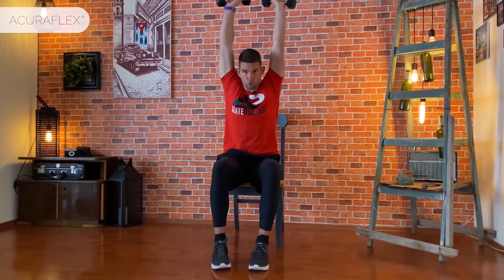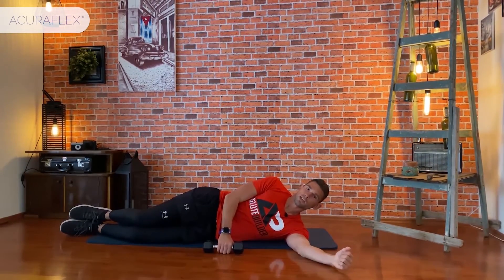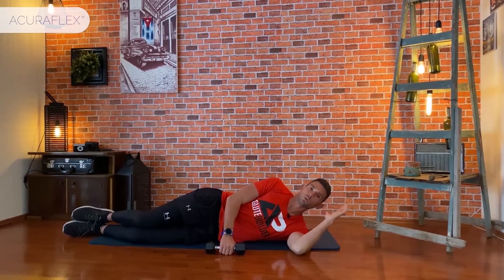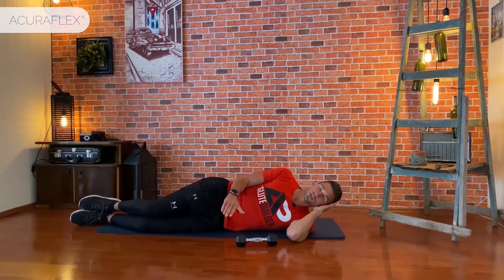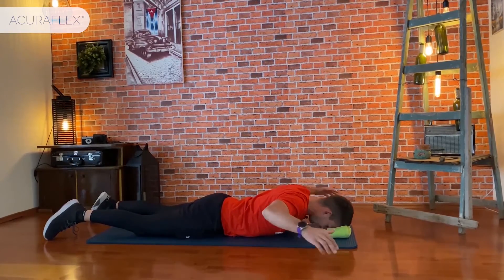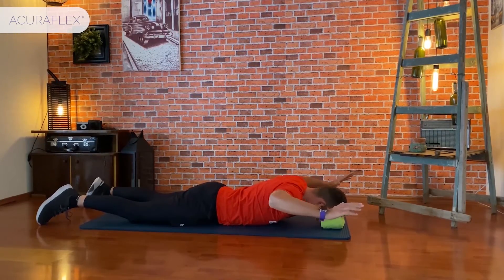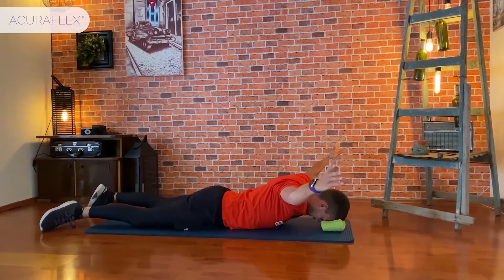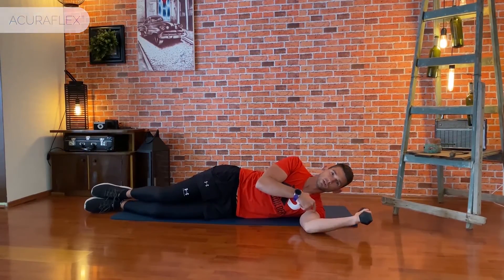Shoulder Strength Exercises - Top 5 Exercises To Fix WEAK Shoulders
A natural and effective solution for problems with joints, muscles, arthritis, and sciatica

Nutrilago® ACURAFLEX products are based on the effective composition of natural ingredients that are known for their strong anti-inflammatory properties. Its positive effects on bones, joints, cartilage, muscles, tendons, ligaments, various inflammations, and pains have been proven by numerous scientific studies.

ACURAFLEX® - Shoulder Strength Exercises

The natural formulation of ACURAFLEX® has many positive effects on all organs and parts of the body. It is a unique, powerful, natural, non-invasive, and safe means of preventing and inhibiting diseases such as arthritis, sciatica, osteoporosis, and other health problems such as inflammation, acute and chronic pain associated with bones, joints, cartilage, muscles, ligaments, and tendon.

📞 Free advice and order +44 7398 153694
🔥 Delivery is free of charge for all orders over 55.00 GBP.